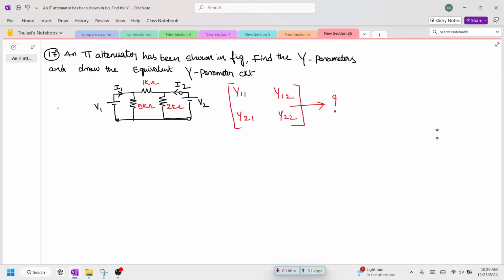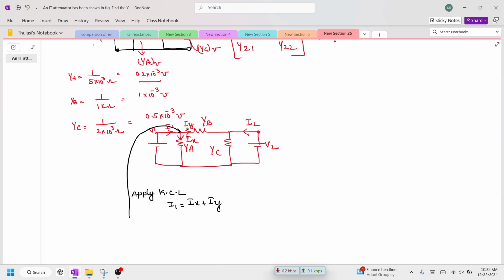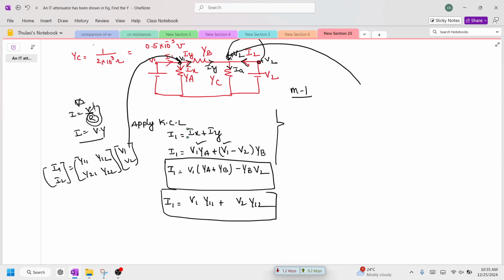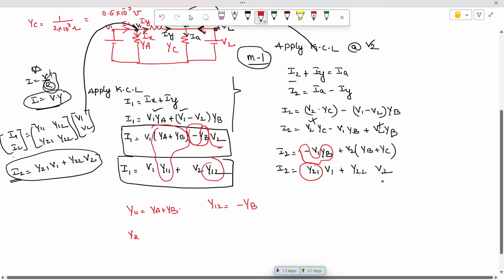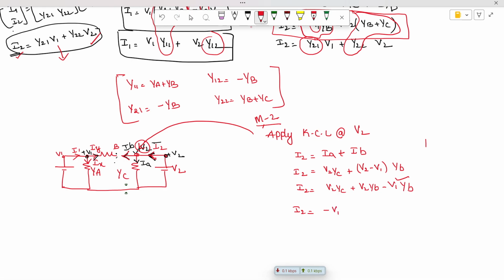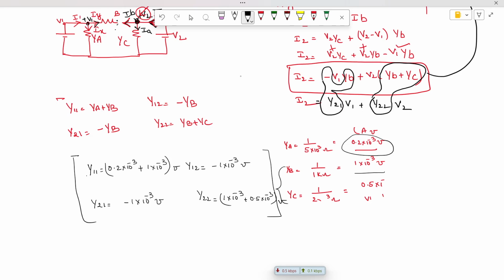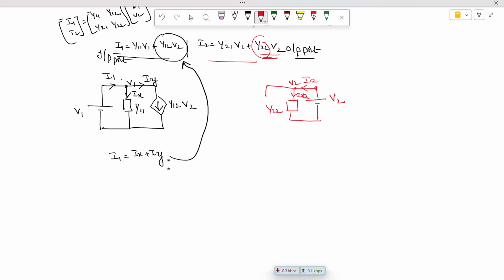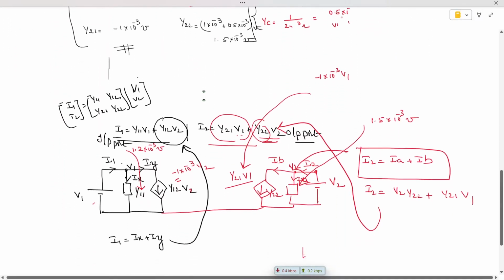The Surprising Truth About Pie Network Problems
Solved Problems on Y Parameters for a  pie  Network lec 17